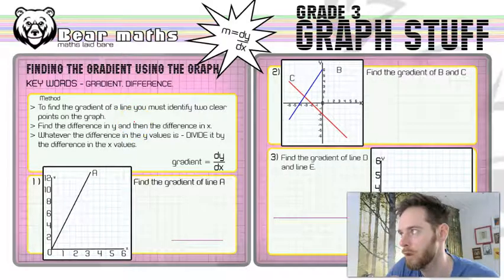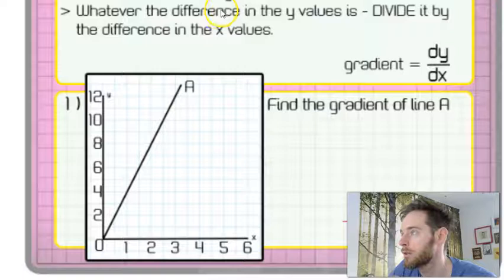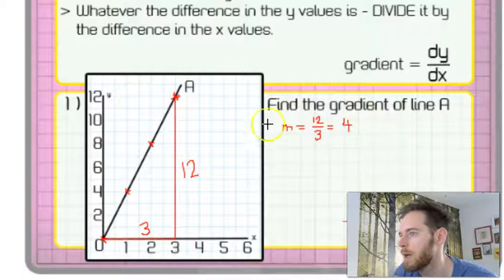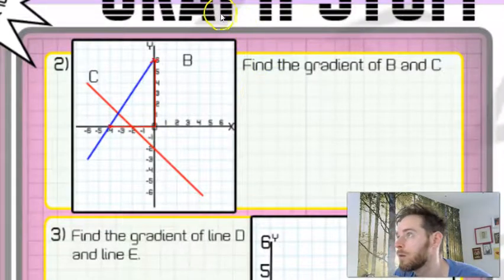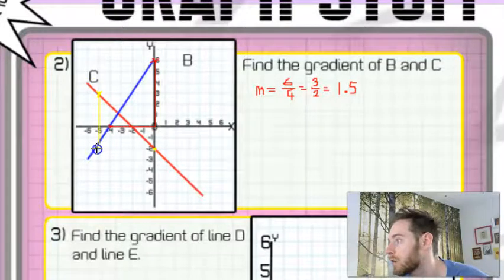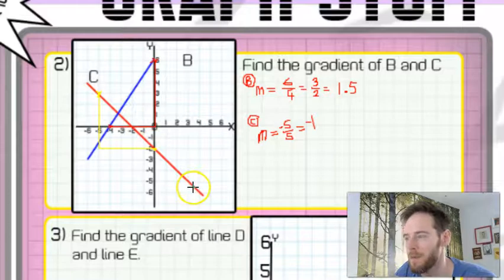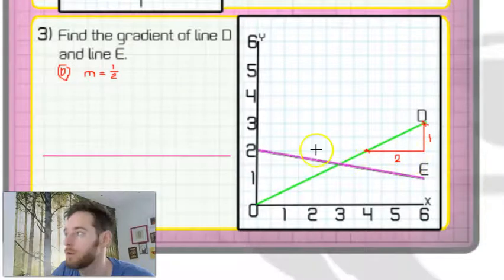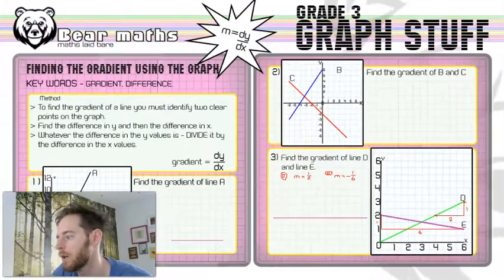84 - Finding the Gradient Using the Graph - Grade 3